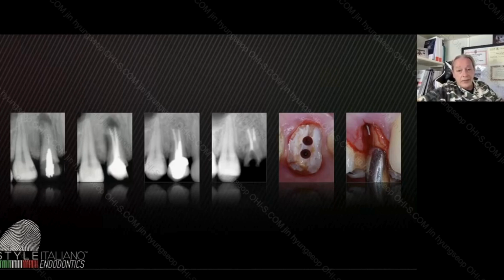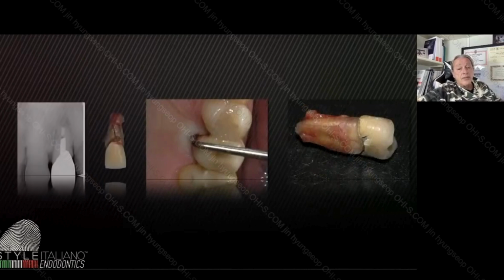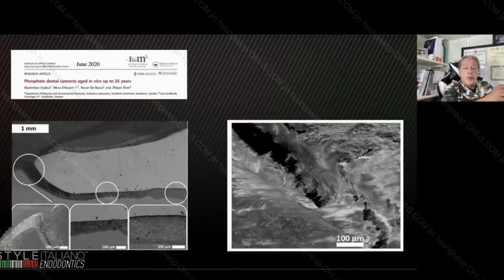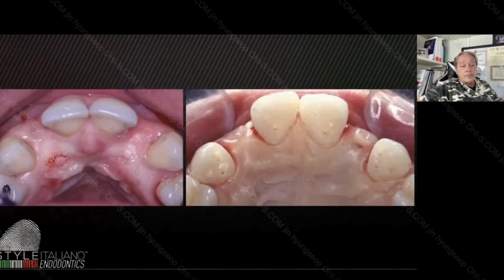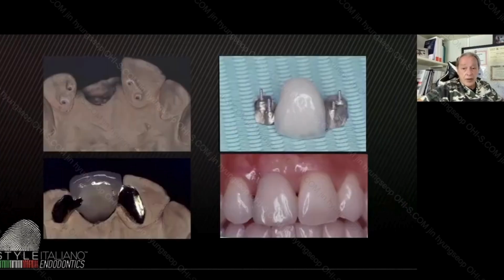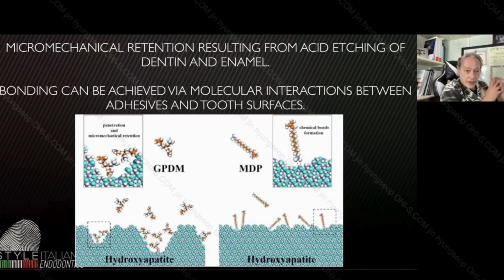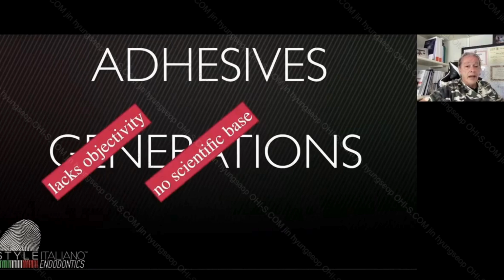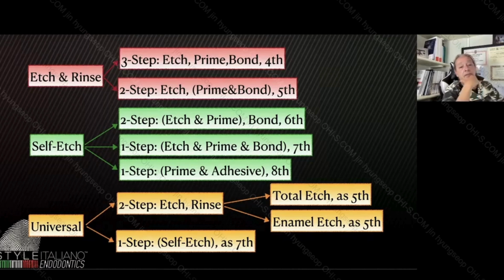Veneers, Inlays, Onlays & Crowns – Full Dental Restoration Protocols with Paolo Generali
Unlock the full protocols for veneers, inlays, onlays, overlays, endocrowns, and full crowns with expert Paolo Generali.
This comprehensive training covers everything you need to know about tooth preparation techniques, digital prosthetic materials, adhesive methods, impression rules, and cementation protocols—perfect for dentists seeking predictable, high‑quality outcomes.

What You’ll Learn:

Tooth preparation for veneers, onlays, inlays, overlays, endocrowns & full crowns

Digital prosthetic restoration materials and workflows

Adhesive tooth preparation techniques

How to take perfect impressions every time

Solutions for severe clinical situations

Cementing principles & step‑by‑step protocols

Presented By: Paolo Generali